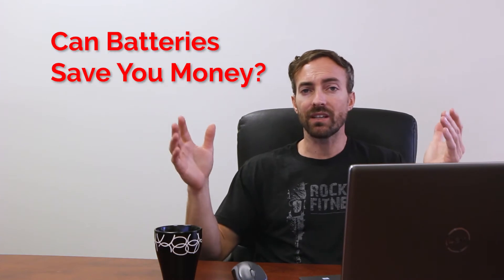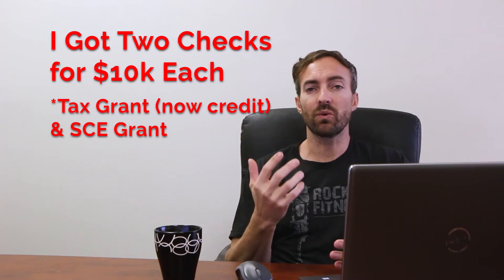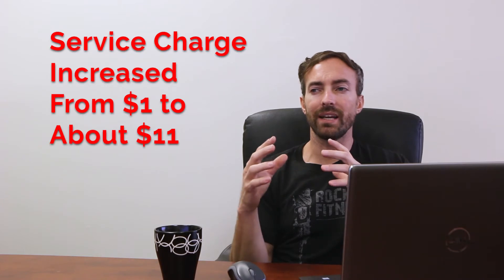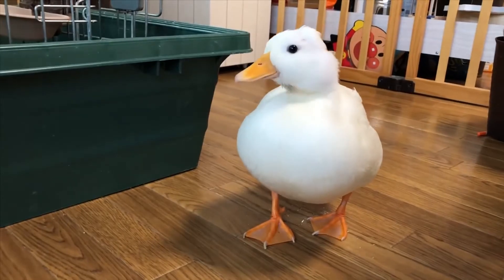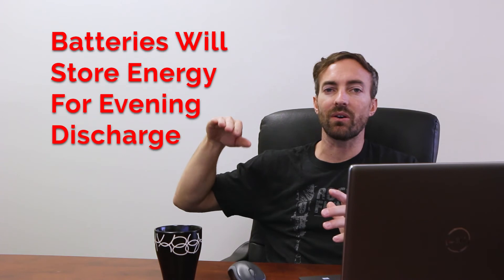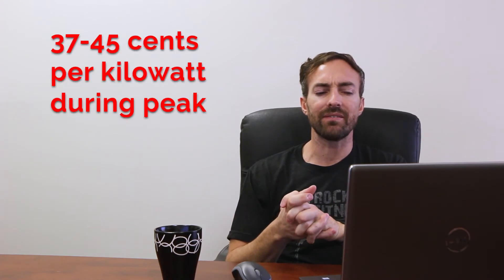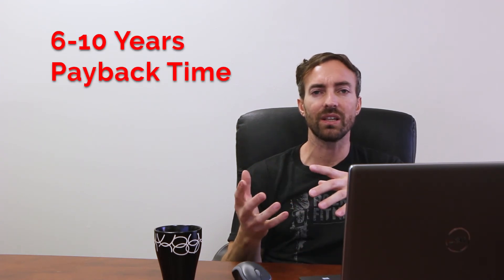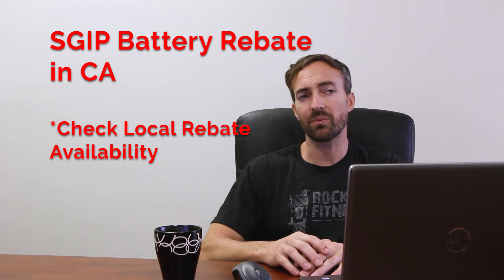Home Battery Backup Systems: Are They Worth It? | The Solar Truth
Adam with The Solar Truth talks about home battery backup systems, how they can benefit homeowners with solar, and what the coming changes for Net Energy Metering could mean for you.

TIMESTAMPS

How Home Battery Backup Systems Work - 1:58
What is Net Energy Metering? - 2:21
New Time Of Use rates in California - 6:56
​Why Now Is The Time To Invest In A Home Battery Backup Systems - 13:43

At the Solar Truth, we take a closer look at Solar and some of the misinformation surrounding solar panel installations, backup batteries, and overall trends in the solar industry. Our goal is to debunk myths about solar technology, expose fraud, and shine the truth on the solar industry so you can make a more informed decision to go solar!